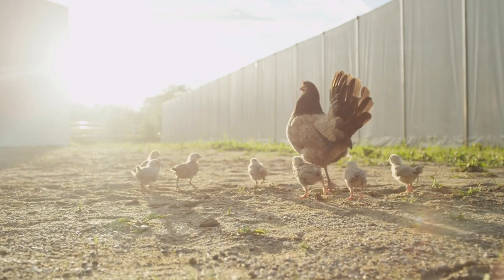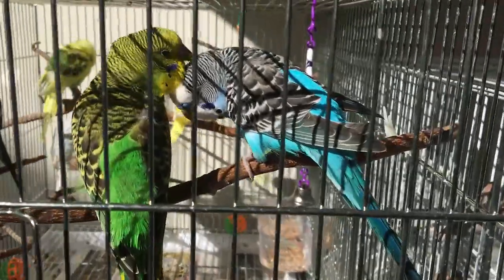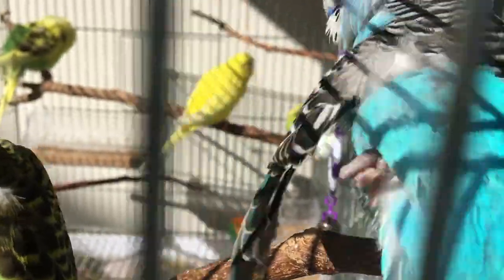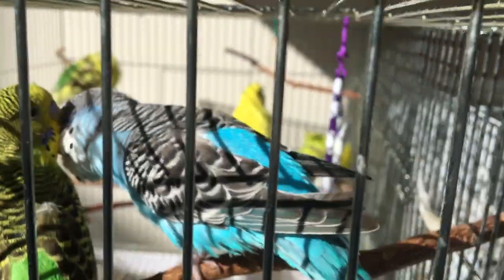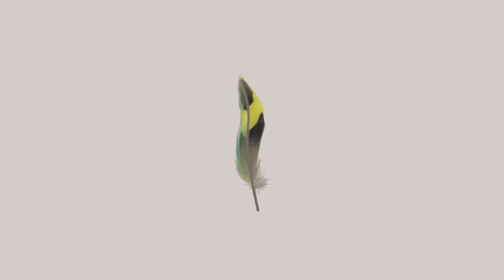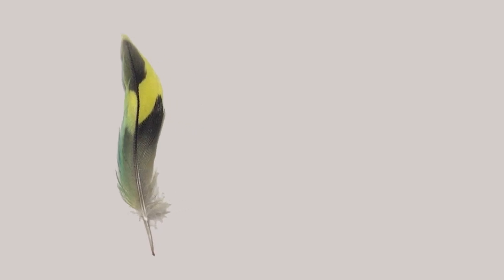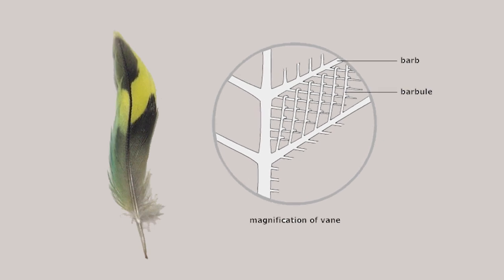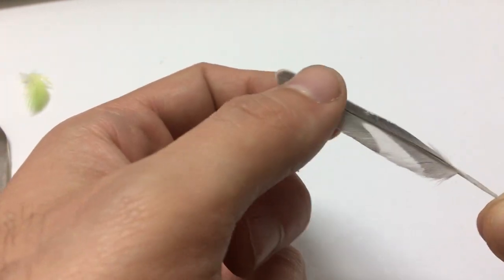Budgie Feathers Structure Types and Importance - Feathers - Budgie Anatomy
Budgie Feathers Structure and Importance - Feathers
Have you ever wondered what are pin feathers?
How important feathers are to your feathered friend?

Learn all about Feathers.